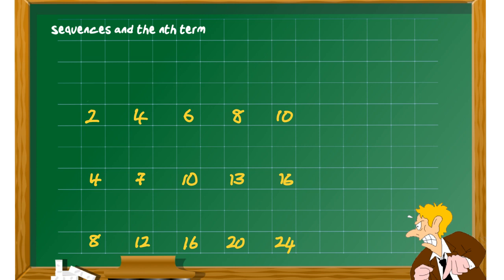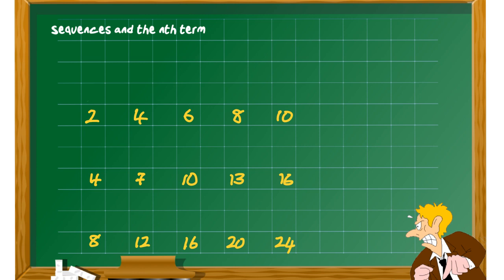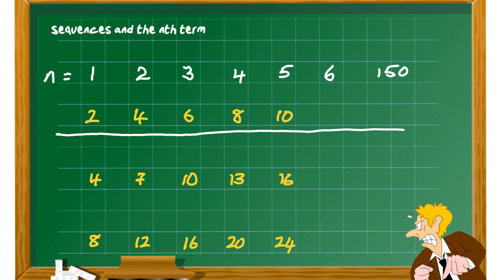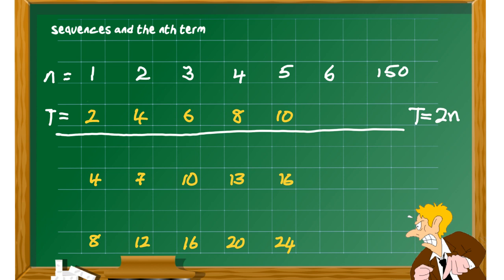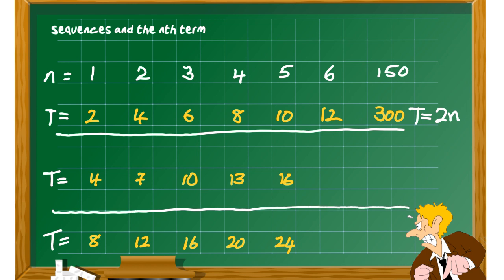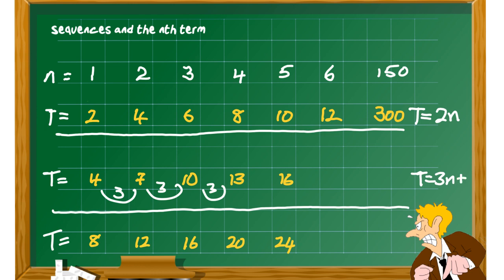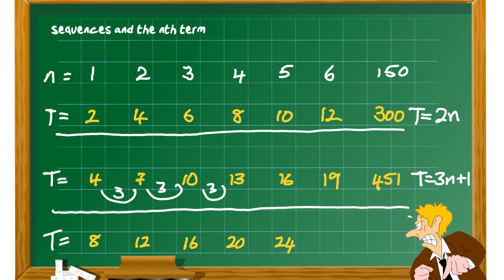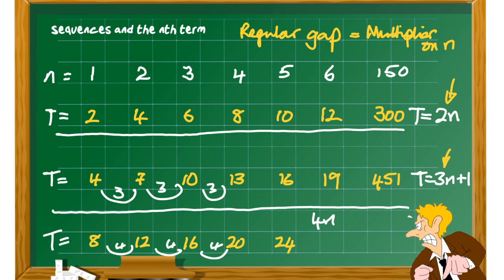Sequences and nth term with Mr Grumpy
Mr Grumpy starts talking about the 'nuth term' but brilliantly explains how to work it out.